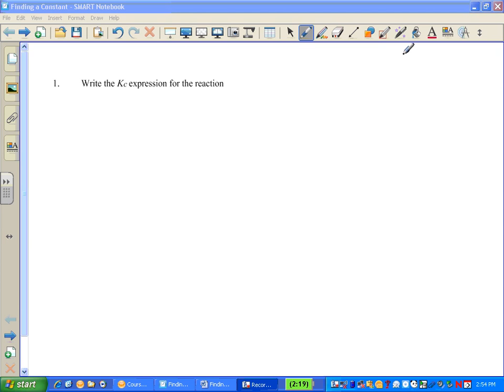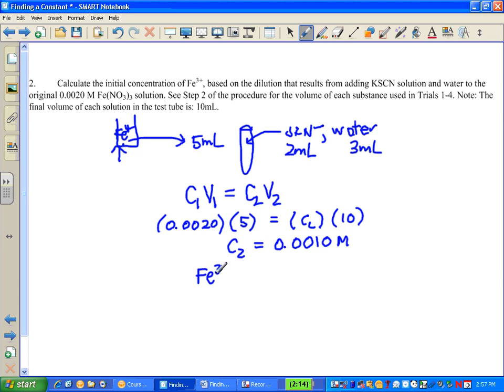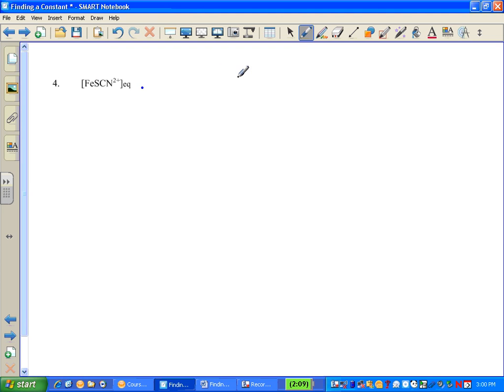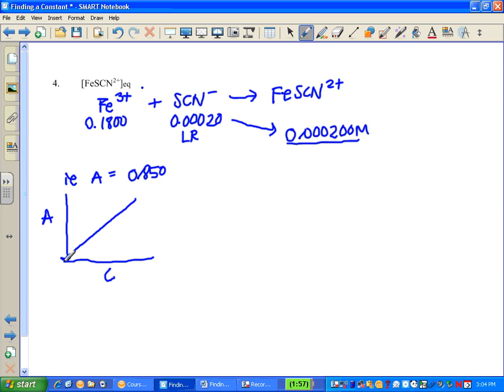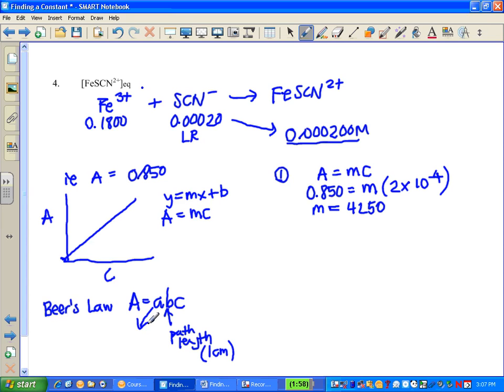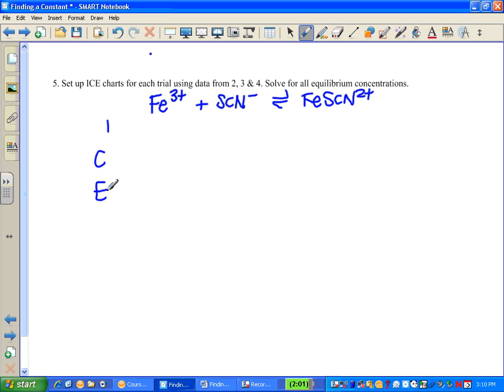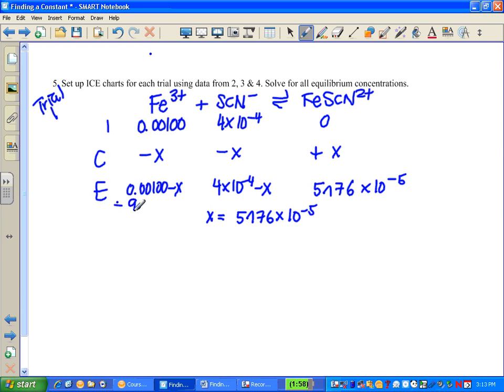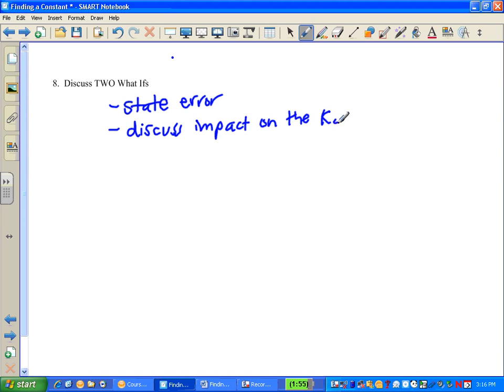105 Equilibrium 5 Finding A Constant Post Lab